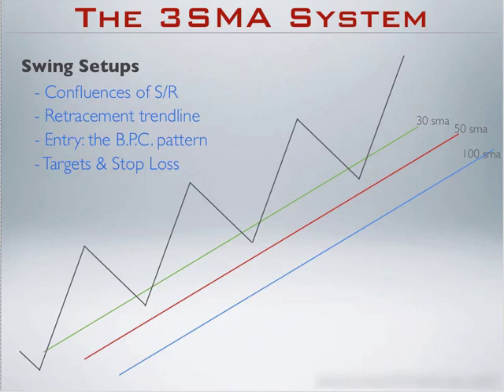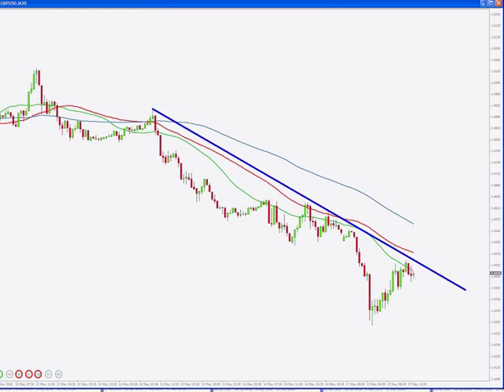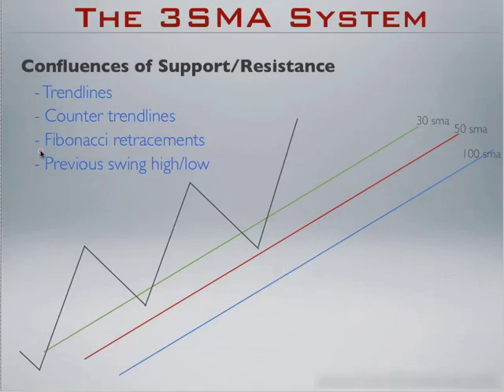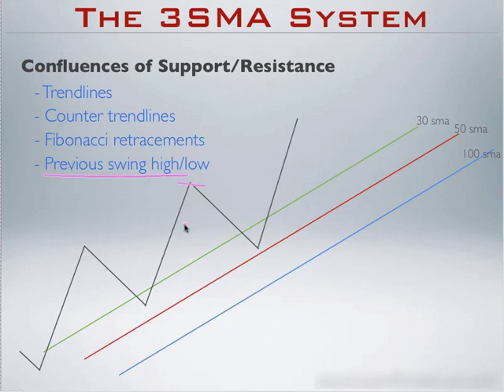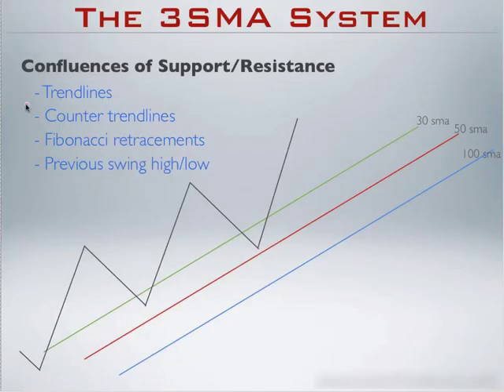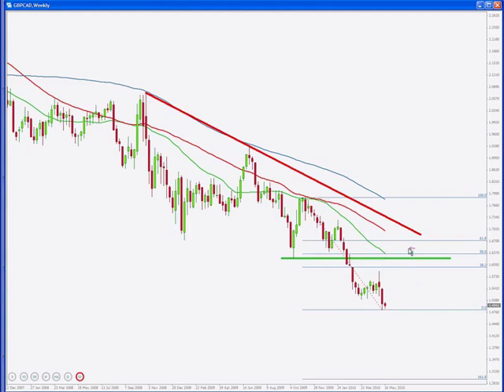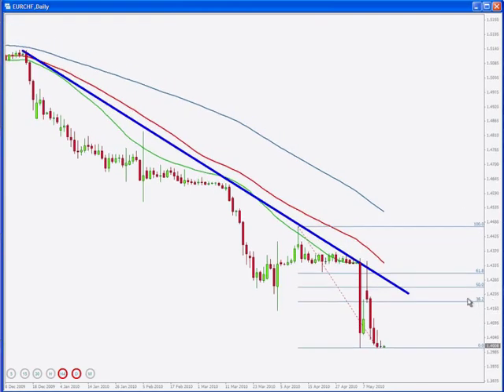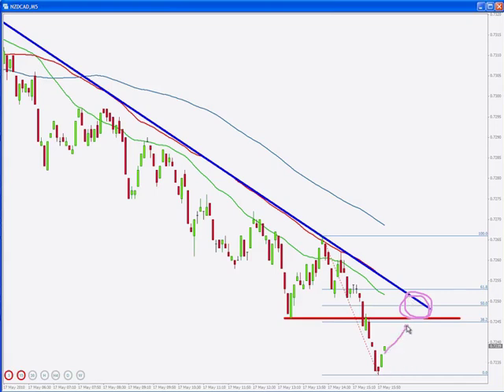8 Swinging Patterns